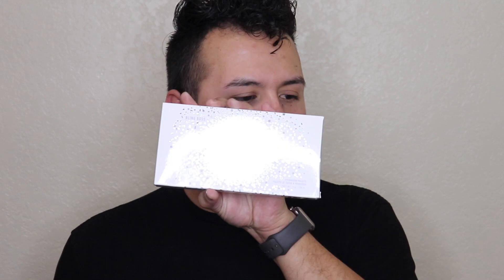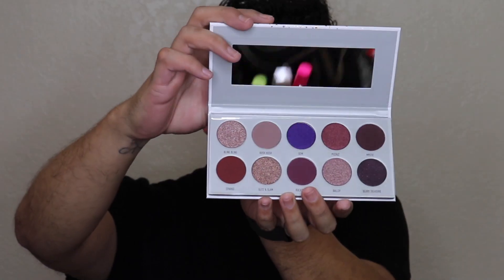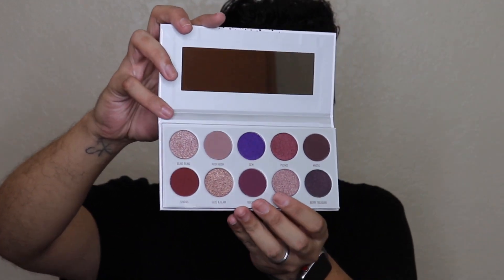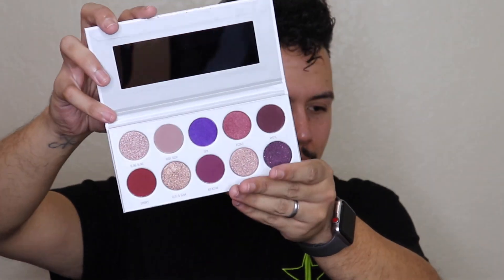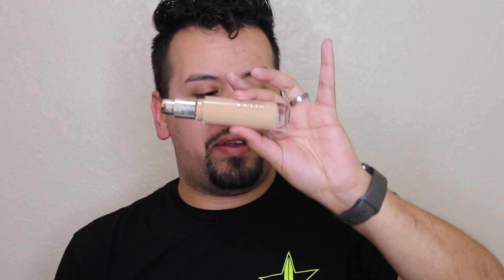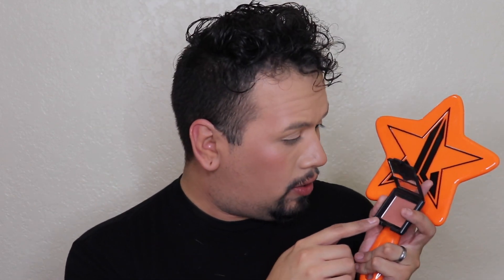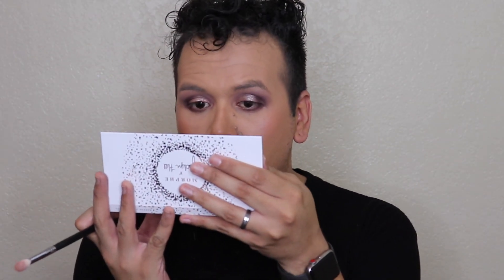NEW YEARS EVE 2020 MAKEUP TUTORIAL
HEY EVERYONE! HAPPY NEW YEAR 2020! Enjoy my new tutorial using the Jaclyn Hill BLING BOSS Palette to achieve this New Years Eve Eyeshadow makeup look! HAVE A SAFE NEW YEAR. Love ya'll -- This video was requested by Anneth.